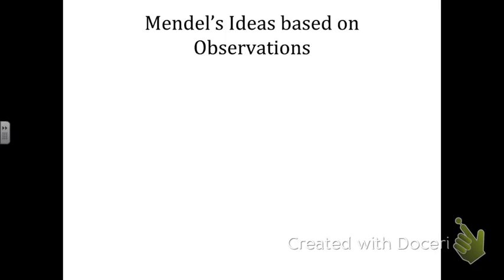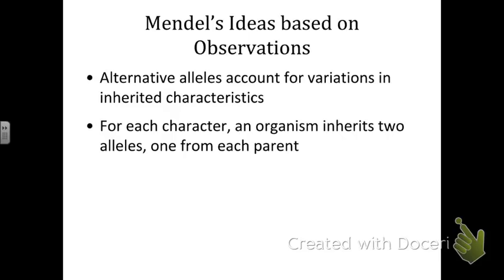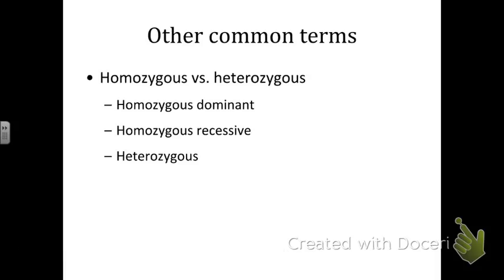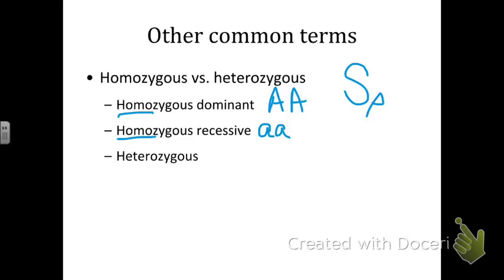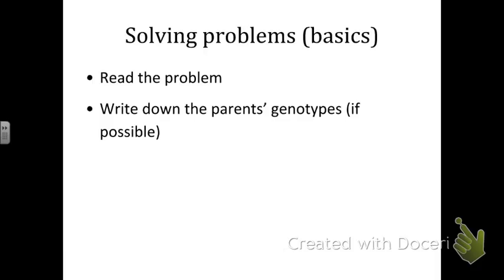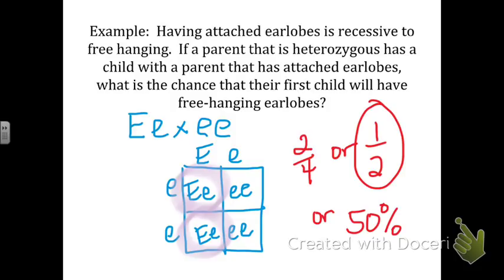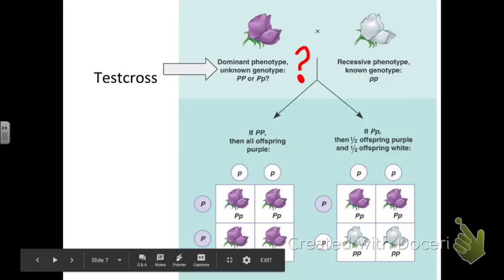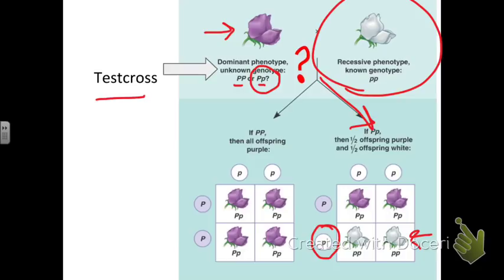APChapter11 part 1 The BASICS